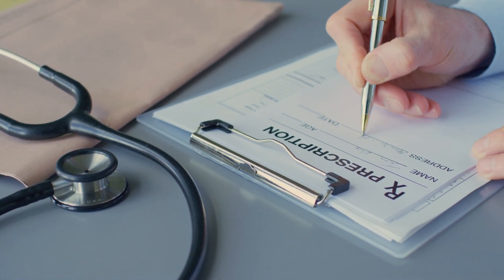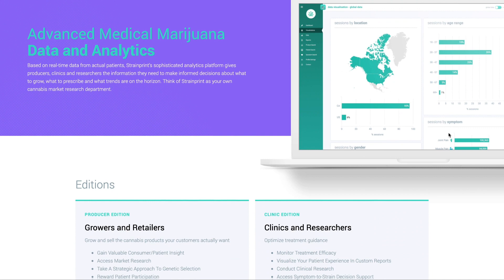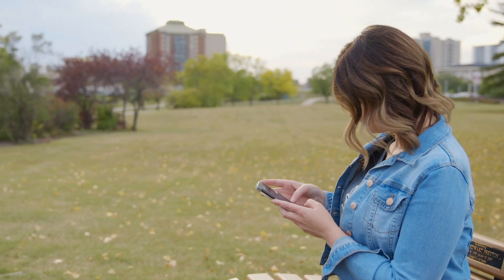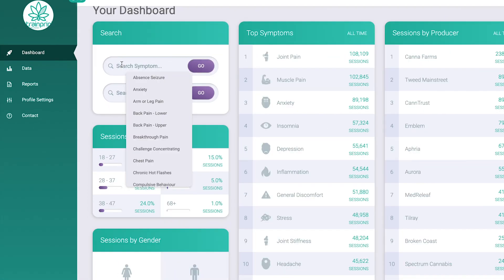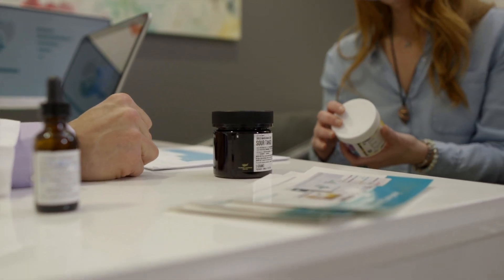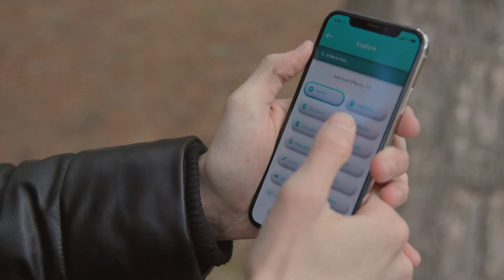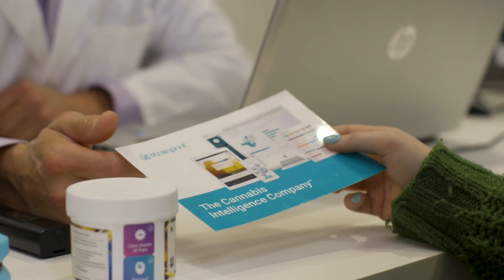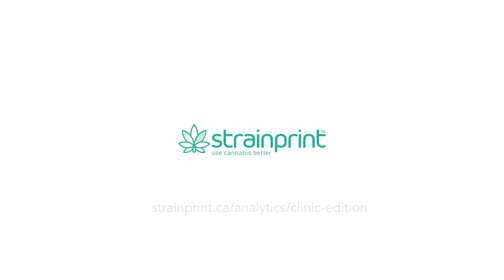Strainprint Analytics (Clinic Edition)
Strainprint Analytics (Clinic Edition) - The ultimate cannabis data resource for medical professionals and researchers. Get deeper insight into cannabis data, with more than 1.2 million patient outcomes from lab verified medical cannabis products. Extract more accurate patient feedback, understand your patient outcomes better, and access real-time data and analyze records to provide optimal treatment.